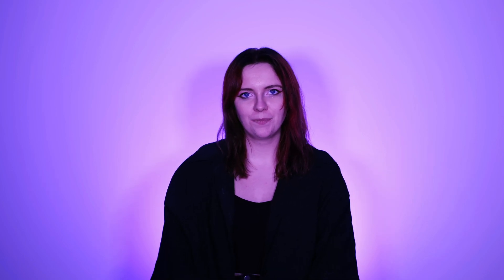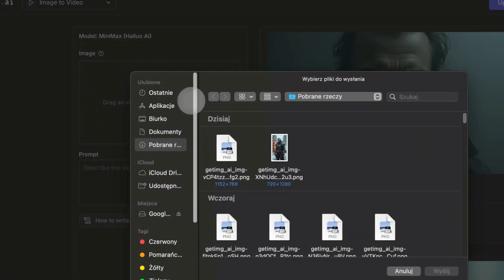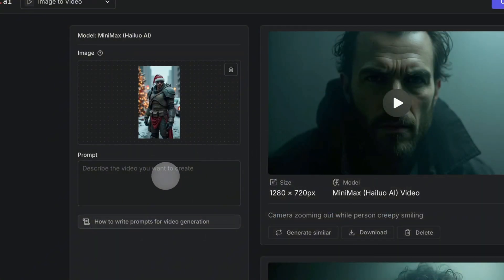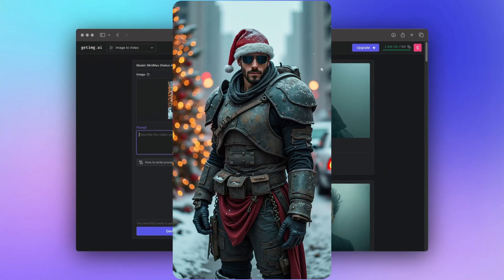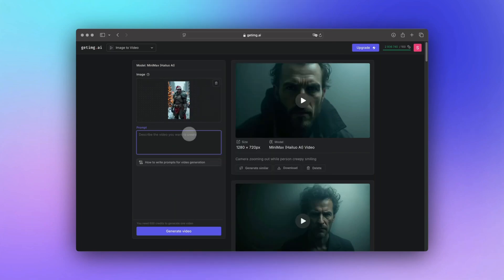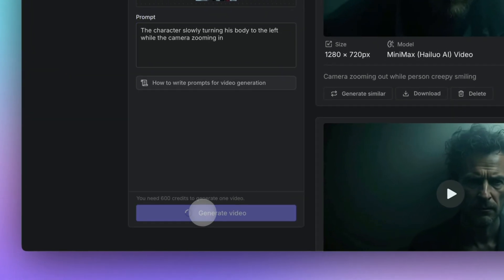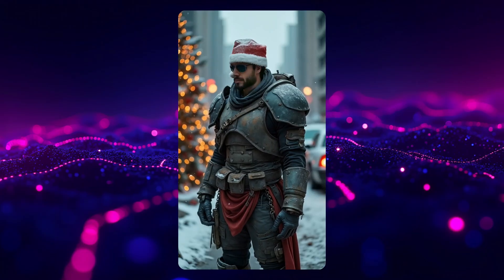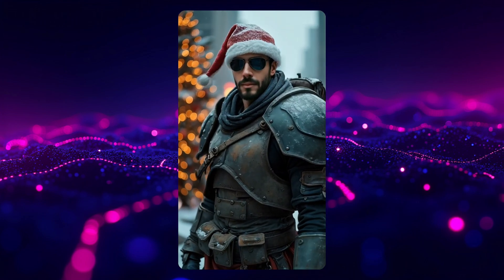From Image to Video: Step-by-Step Guide to AI-Driven Animation! | getimg.ai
Unlock the power of Image-to-Video prompting! 🎥 In this tutorial, I’ll show you how to transform your AI-generated images into stunning videos using cutting-edge tools. Whether you’re creating animations, cinematic clips, or dynamic social media content, this step-by-step guide will walk you through the process of turning static images into engaging videos.

Here’s what you’ll learn:
📌 How Image-to-Video prompting works.
📌 The best tools for creating seamless video transitions.
📌 Tips for enhancing your videos with AI.
📌 Creative ideas for using Image-to-Video content in your projects.

By the end of this video, you’ll be ready to elevate your visual storytelling to the next level.

Connect with getimg.ai